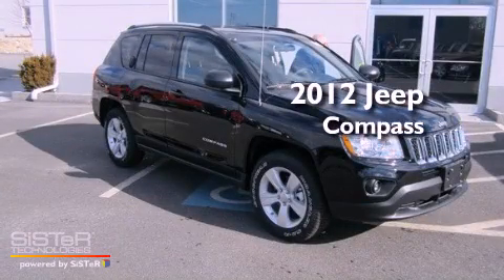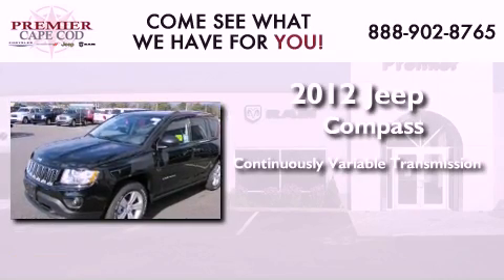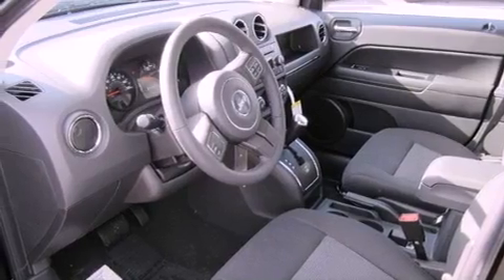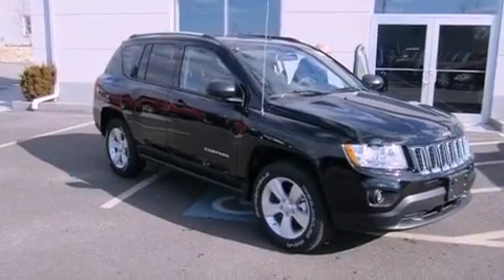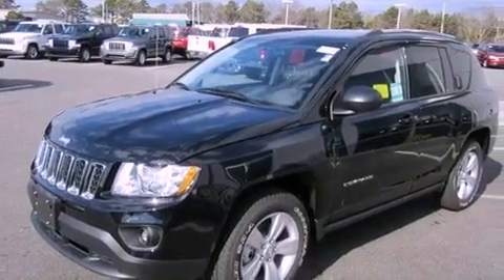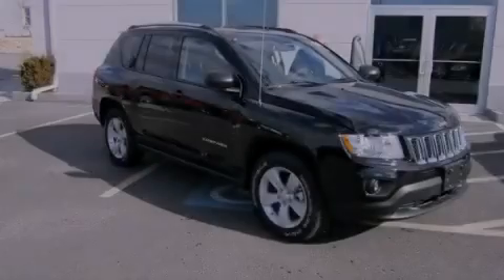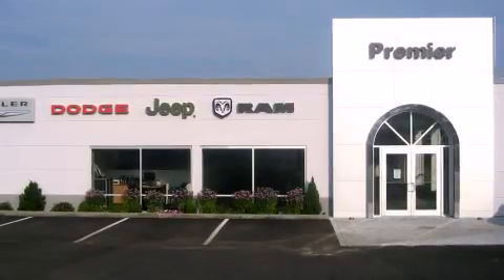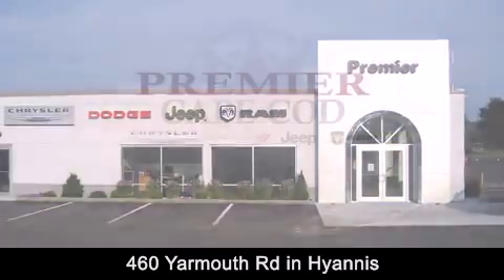2012 Jeep Compass Hyannis MA 02537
Year : 2012
 Make : Jeep
 Model : Compass
 Engine : Gas I4 2.4L/144
 Trans . : Variable
 Exterior : Black
 Miles : 12

 Stock : J5779